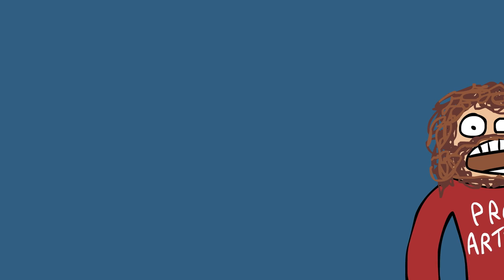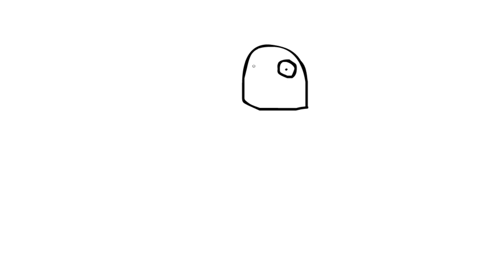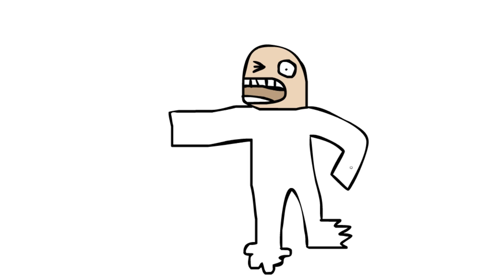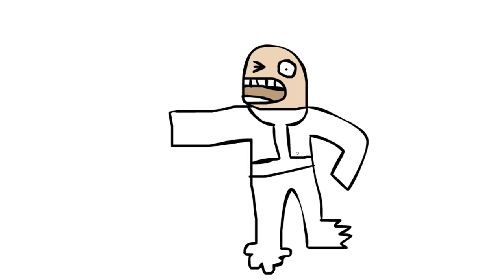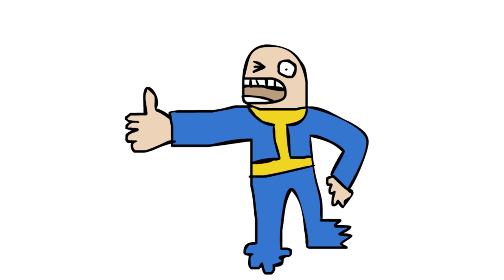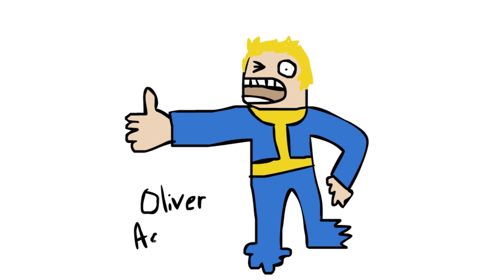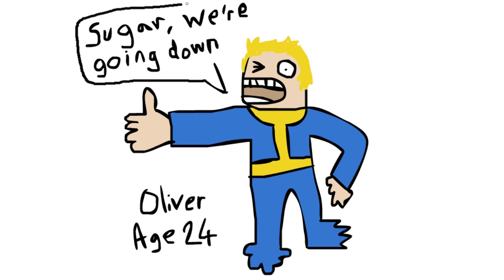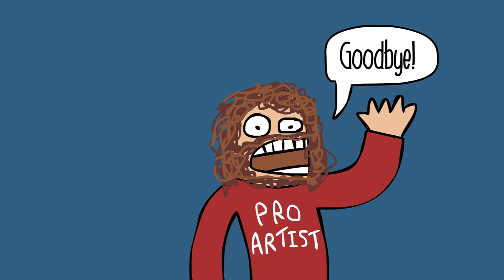✐ How To Draw - Fallout Boy (Fallout 4) ✐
My name is Oliver and I'm 24. Here is a video I filmed to help my friends, fans and family draw.

Today I'm teaching you how to draw Fallout Boy from the Fallout games and band. Some people like to call him Vault boy or Pip boy, but obviously his real name is Fallout Boy, the clue is in the title of the band and games. Are you excited about Fallout 4?

If you have suggestions of what you would like me to teach you how to draw, I would love to hear them.

Much love,
Oliver Age 24